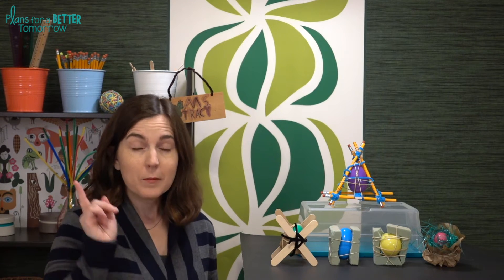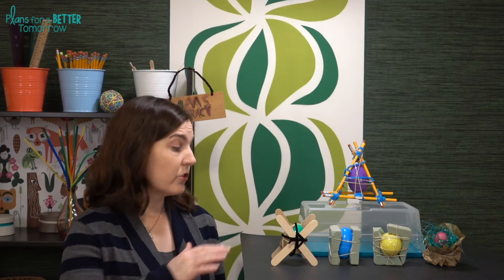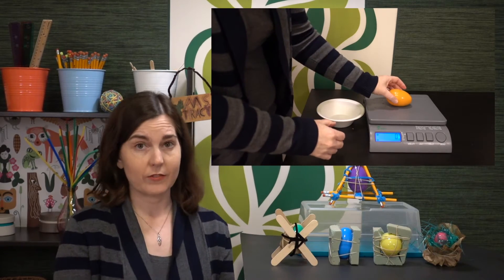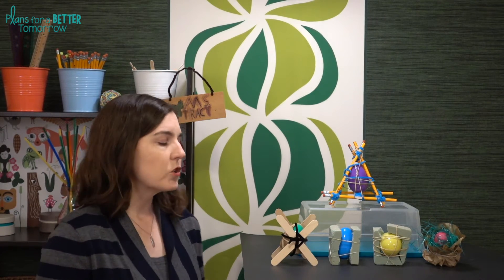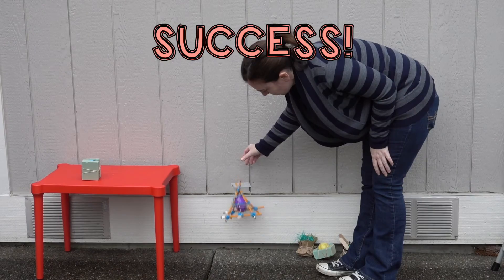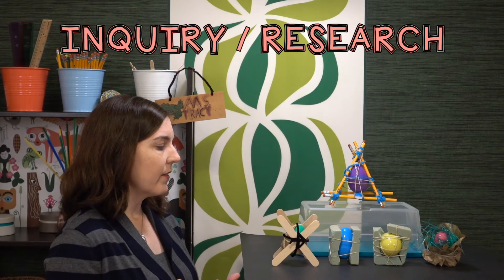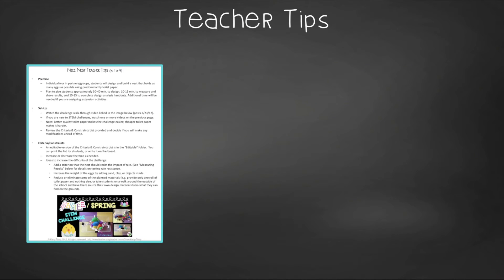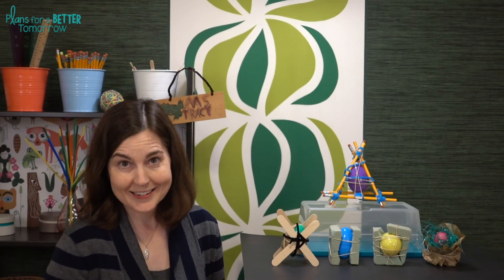Easter egg Drop STEM Activity - Egg-hanced STEM Challenge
This is the perfect activity for Easter or any time in spring! Egg-hanced is the classic egg-drop challenge, but I have a few new ideas to keep it fresh.